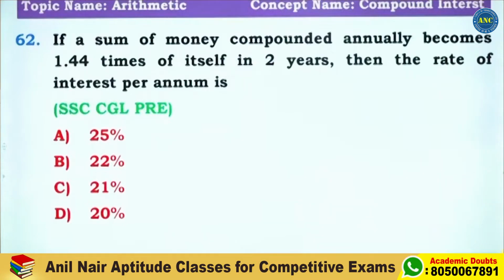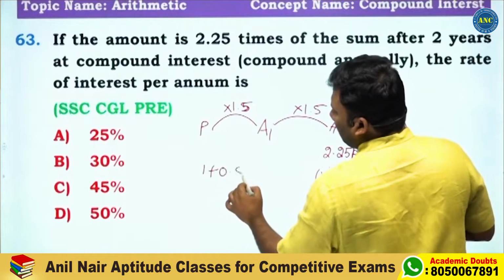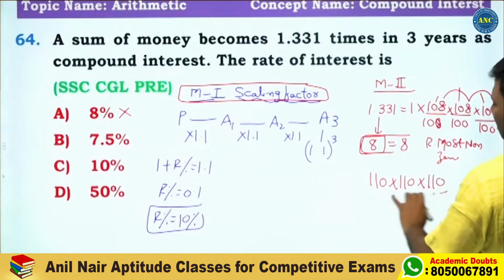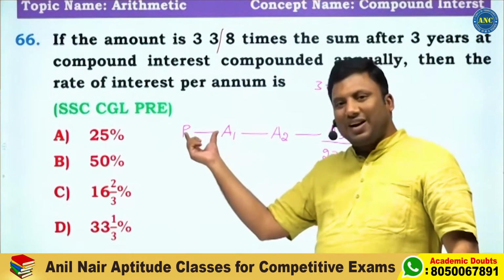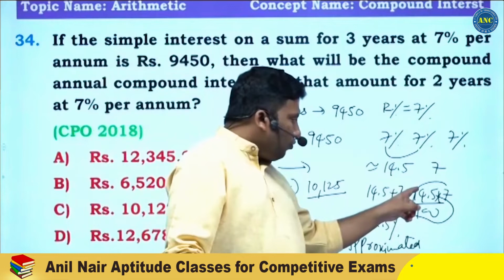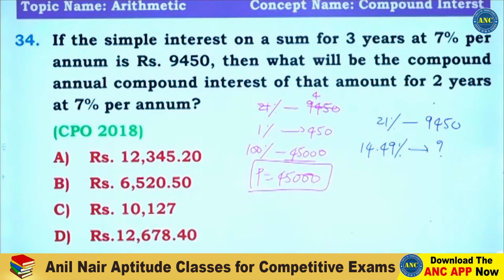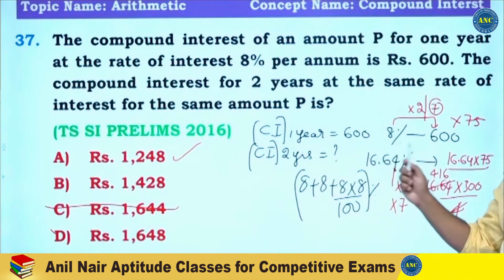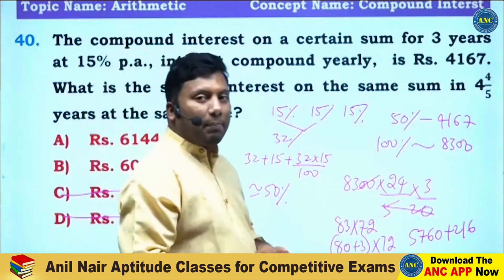Compound Interest | Part 6 | Easy & Best Shortcuts | Anil Nair